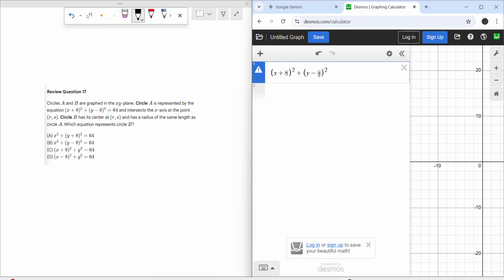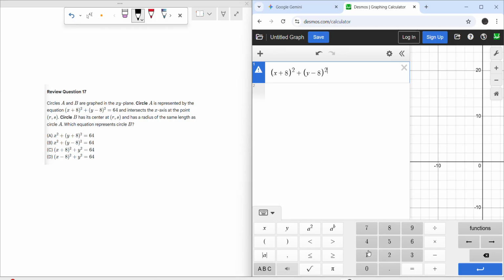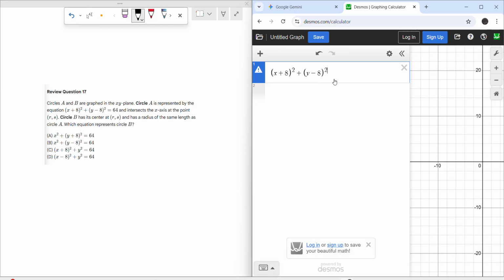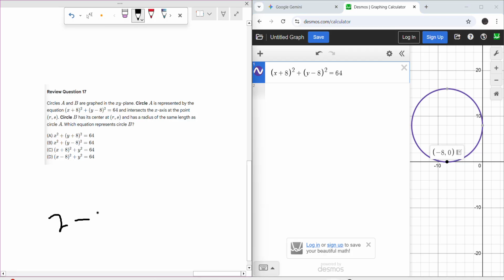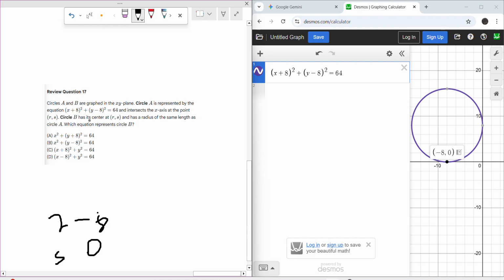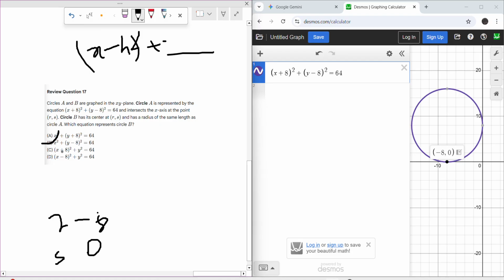Hardest Digital DSAT Algebra Question | Solve This Absolute Value Equation Using Logic & Desmos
Think you can handle this tough Digital SAT question? 💪 In this video, we break down one of the hardest absolute value equations step-by-step — and even use Desmos to visualize the solution! Learn how to split the equation into cases, simplify correctly, and verify your answers quickly. Perfect for Digital SAT prep and math enthusiasts looking for a real challenge. 🚀